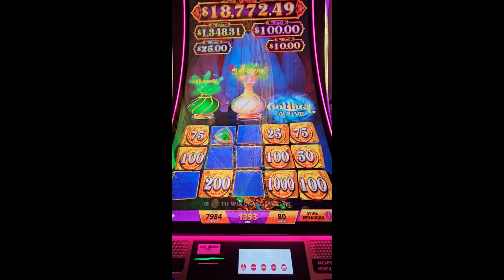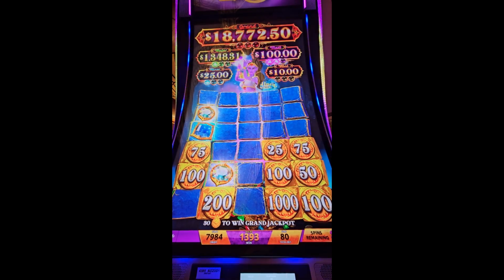🧞‍♀️ 🔥 Mystery of the Lamp Enchanted Palace Slot Machine, Jackpots and Bonus Games! 🧞‍♀️ 🔥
Let me know what you think about this slot machine.  Mystery Of The Lamp, Enchanted Palace version.  Thanks for checking out our video!